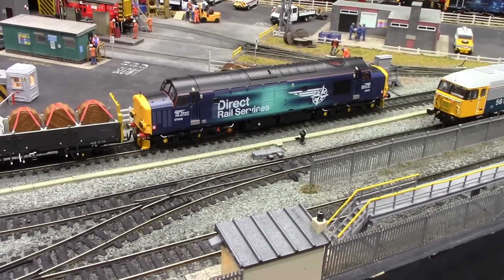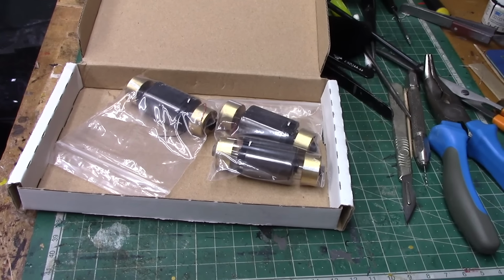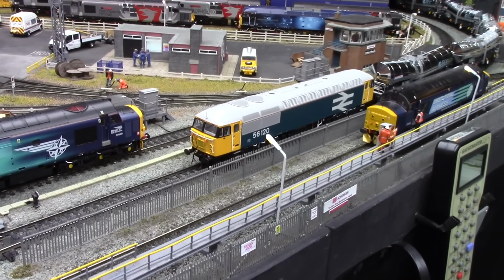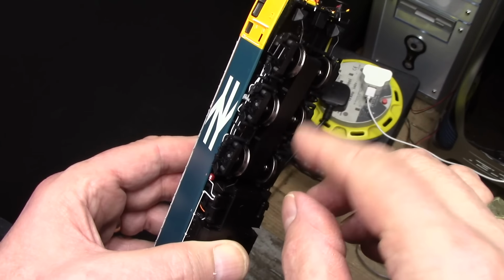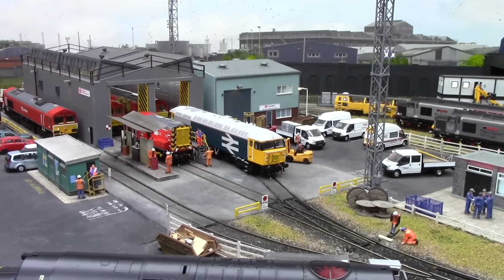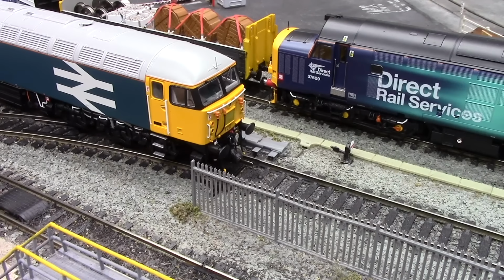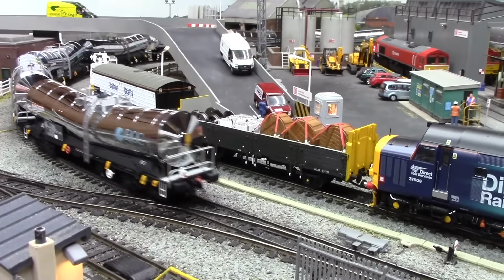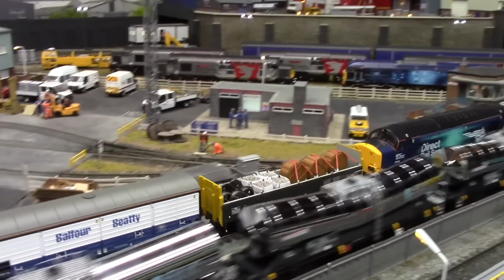Cavalex class 56 joins the fleet and running trains